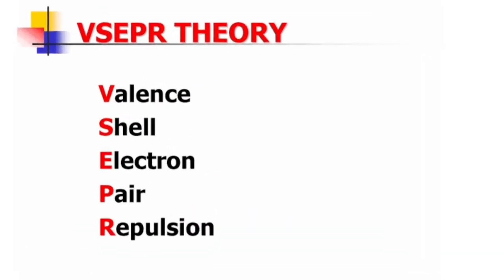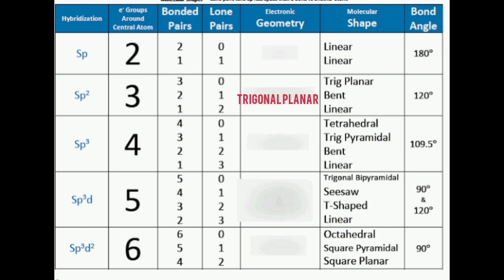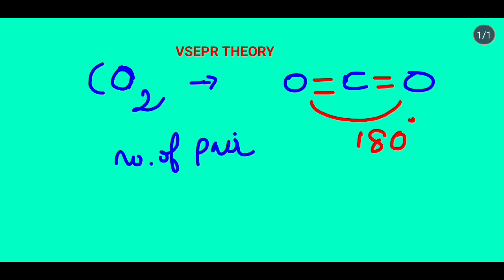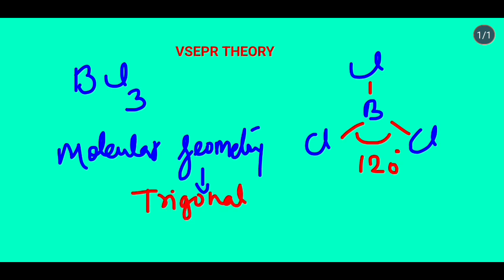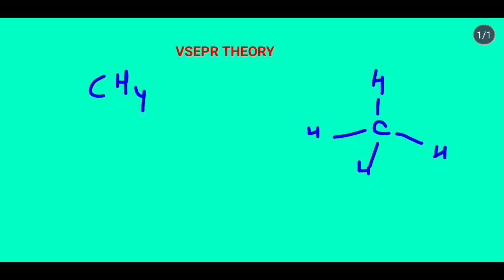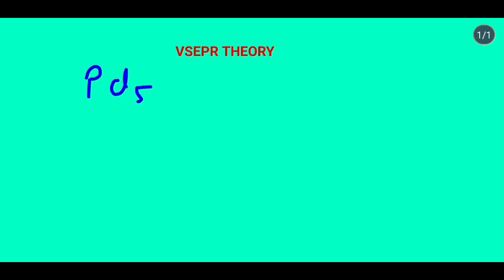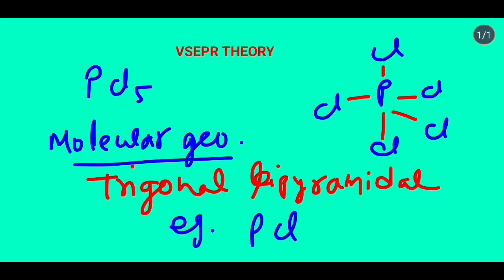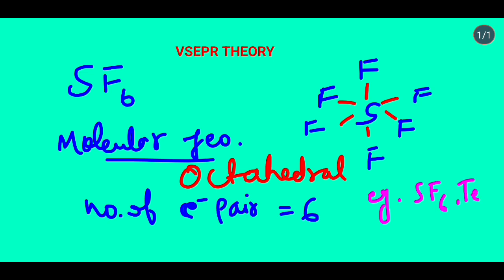11th CBSE | VALENCE SHELL ELECTRON PAIR REPULSION Theory| Chemical Bonding | NO LONE PAIR MOLECULES